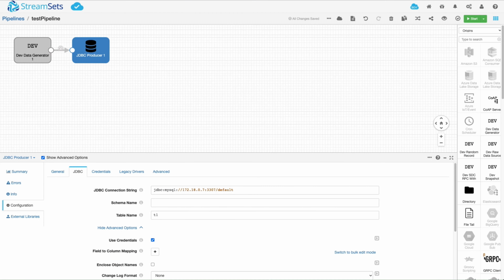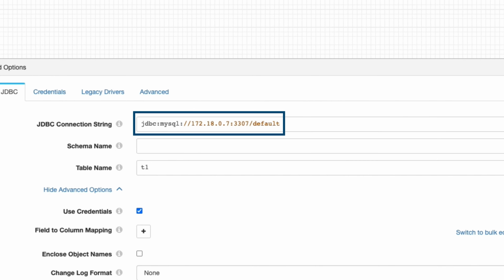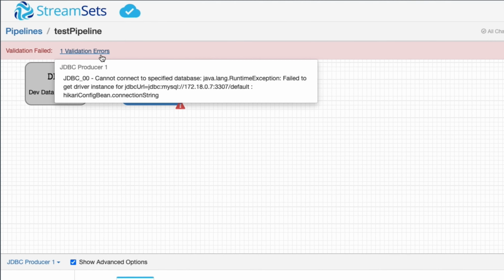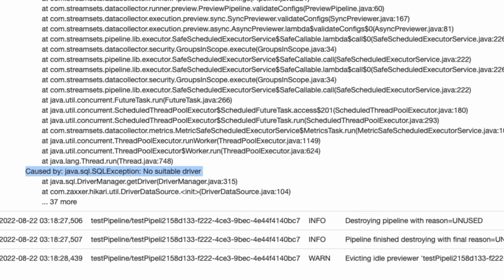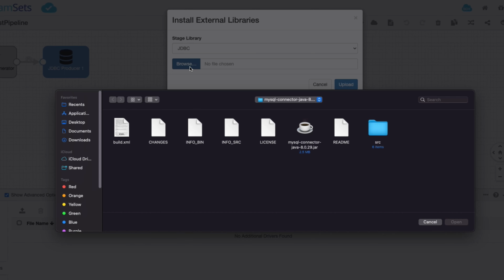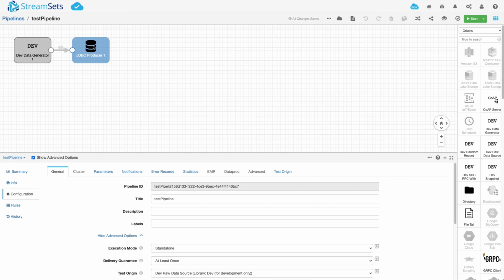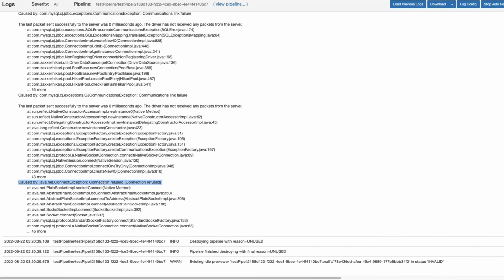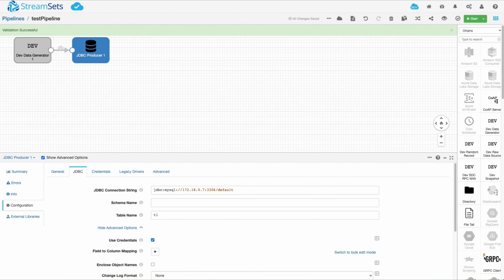Troubleshooting the JDBC_00 Error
If you encounter a "JDBC_00 - Cannot connect to specified database” error, this video will provide some troubleshooting methods for resolving the error.  Learn how to review logs, read the stack trace, upload external drivers, and verify the correct port.